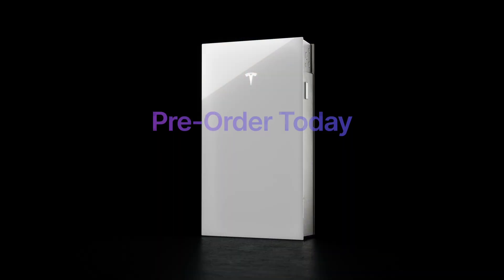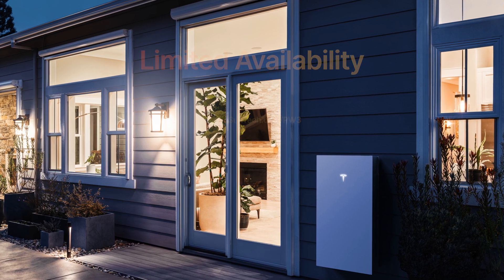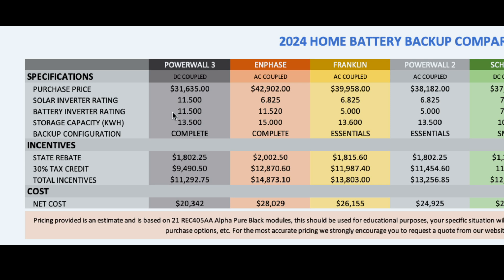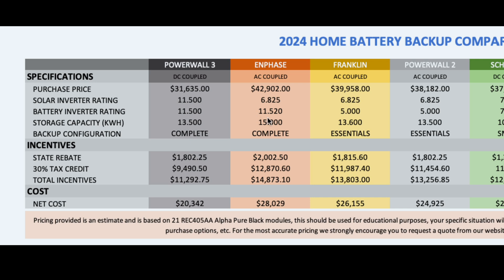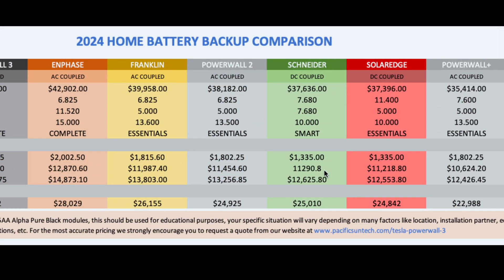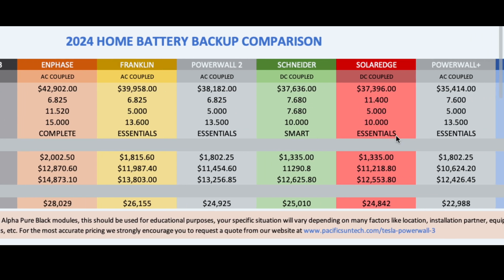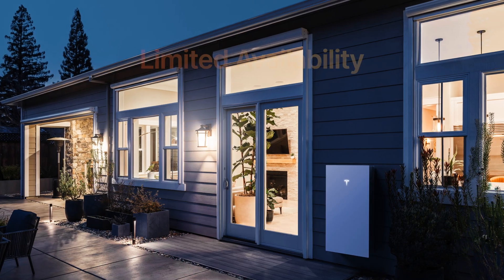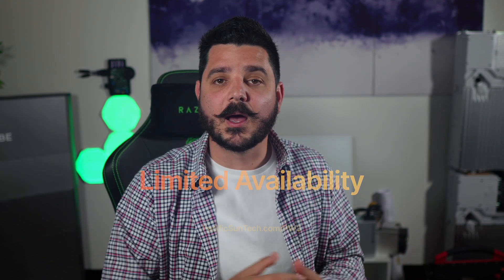Tesla Powerwall 3 Breakthrough: Unbeatable Price Smashes Enphase, SolarEdge & More!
🚀 Dive into our exclusive comparison of the Tesla Powerwall 3 against leading competitors like Enphase, FranklinWH, Schneider Home, SolarEdge, Powerwall 2, Powerwall+, and Canadian Solar EP Cube. Discover why the Powerwall 3 is the game-changer in home energy storage, offering unparalleled affordability that outshines the rest.

💡 We've done the homework, analyzing features, performance, and prices to bring you the ultimate guide. Pre-orders are now open for the groundbreaking Powerwall 3 – secure the future of your home energy at an unbeatable price! 🌱

41775 Elm Street
Suite 102
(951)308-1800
License #896158